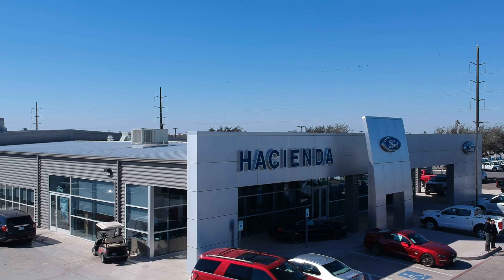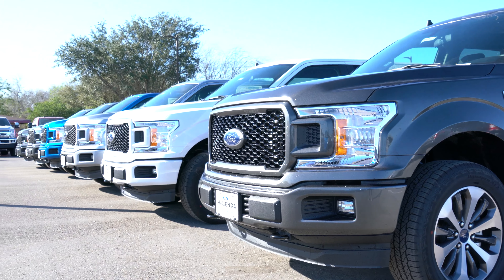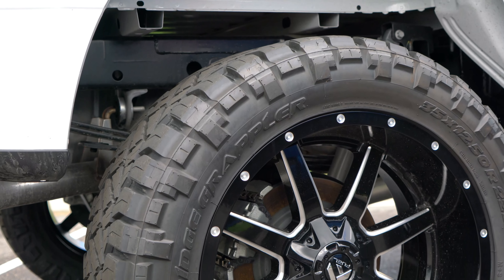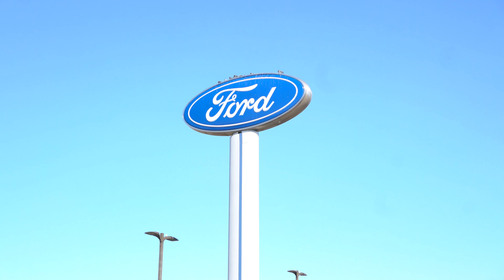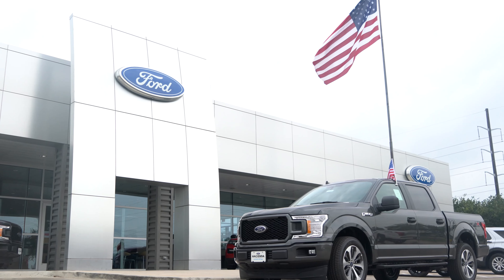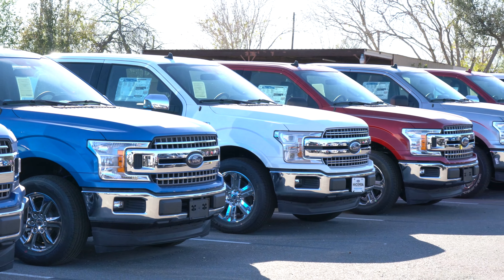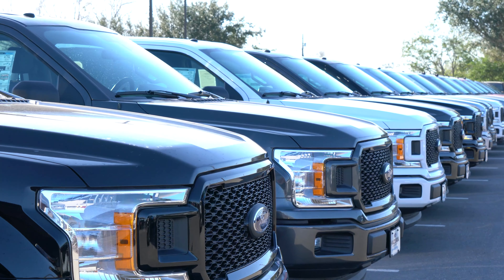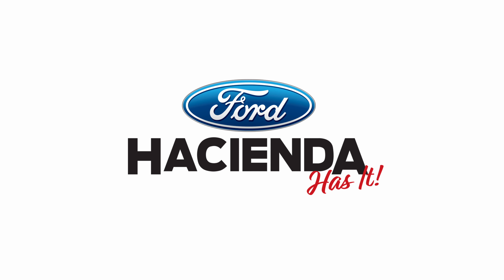YOUR TRUCK HEADQUARTERS | Hacienda Ford Edinburg Tx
Welcome to Hacienda Ford Edinburg Texas. Your Truck Headquarters!

It's a lot to wrap your head around but at Hacienda Ford we do our best to make the car buying experience an easy one. We're the kind of Edinburg, TX car dealer that helps you decide exactly what you're looking for. We won't ever make a sale that our customers will end up being unhappy with. We're proud to be the type of Edinburg, TX Ford dealer that strives for 100% customer satisfaction.